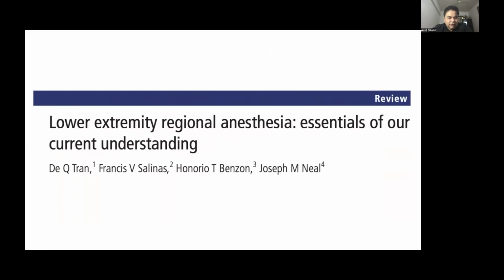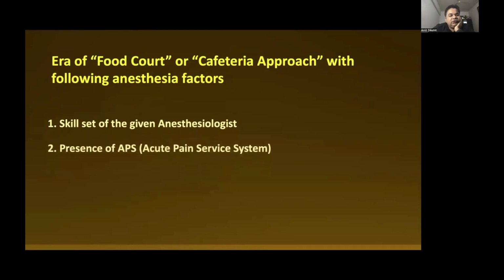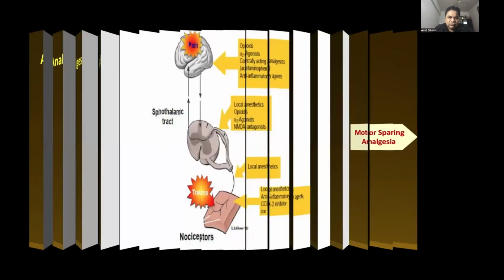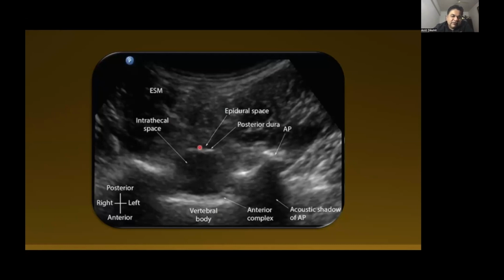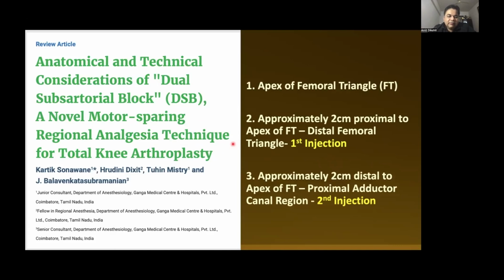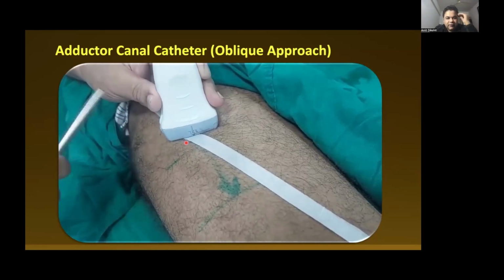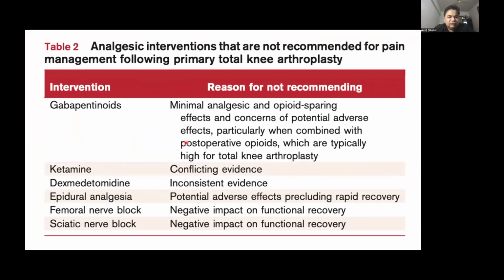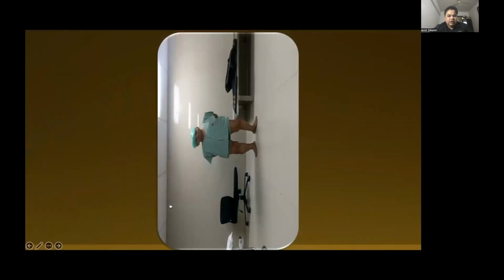My Best Plan For TKR Analgesia I Dr Amit Dixit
Total Knee Replacement (TKR) is a transformative procedure in modern medicine but poses significant postoperative pain challenges for patients. In his engaging talk, "My Best Plan for TKR Analgesia," Dr. Amit Dixit, a highly respected Regional Anesthesiologist and Senior Consultant at Ruby Hall Clinic, Pune, shares his expertise on achieving exceptional analgesia to facilitate early ambulation and improve patient outcomes.

Delivered at the 121st consecutive Ozone Wednesday Academic Meet, Dr. Dixit provides a detailed explanation of the nerve supply to the knee joint and its clinical implications. He explores techniques such as adductor canal blocks for the saphenous nerve, Local Anesthetic Infiltration (LIA), and other blocks for effective postoperative pain management. Additionally, he discusses intermittent bolus versus continuous infusion techniques for epidural analgesia, supported by the latest evidence. Emphasizing the importance of minimizing opioid use in elderly TKR patients, Dr. Dixit provides a comprehensive strategy for achieving zero postoperative pain.

Join us on Ozone Learning Academy’s YouTube channel to gain valuable insights into TKR analgesia strategies that ensure better recovery and quality of life for patients.

Stay informed with practical, evidence-based insights from leading professionals!